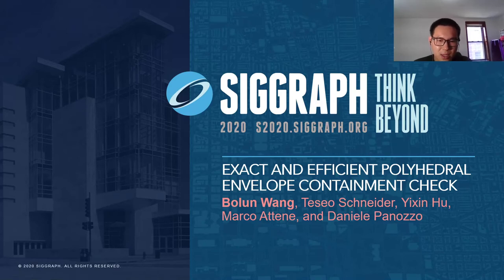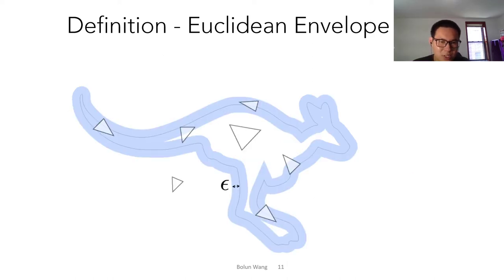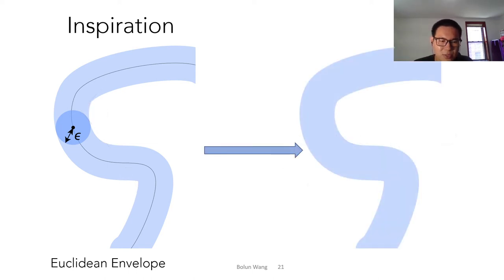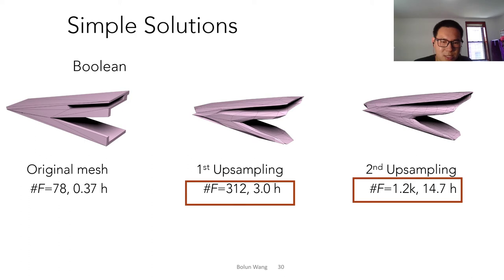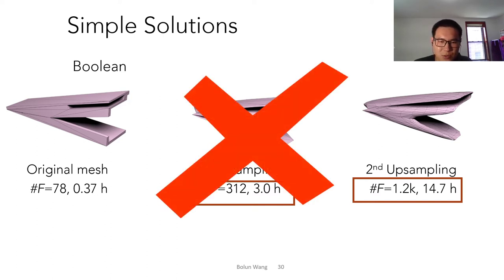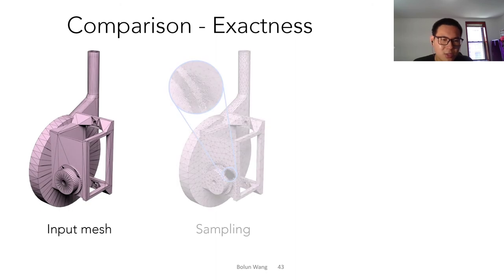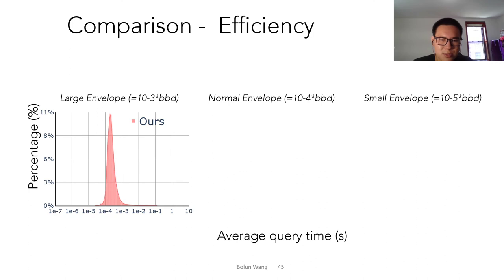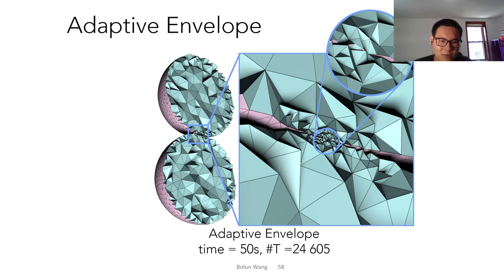Exact and Efficient Polyhedral Envelope Containment Predicate - SIGGRAPH2020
We introduce a new technique to check containment of a triangle within a polyhedral envelope. Our method is at the same time exact and efficient.